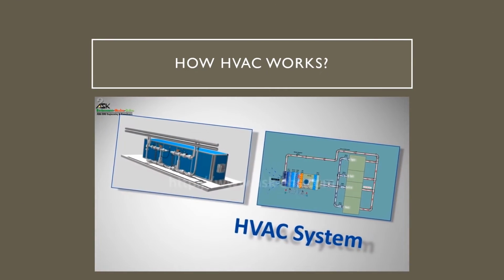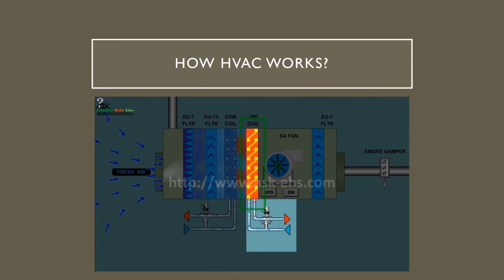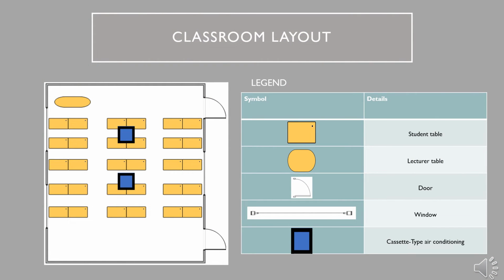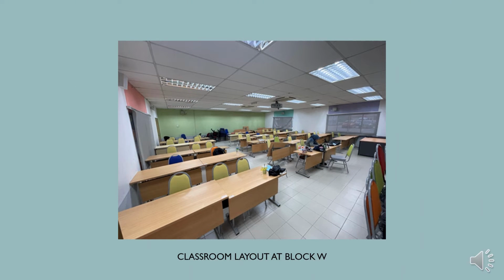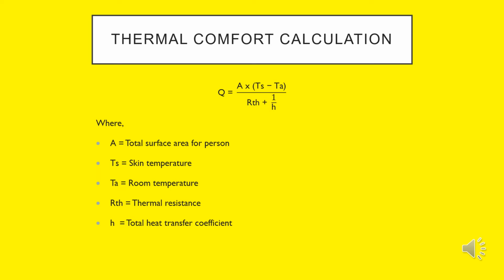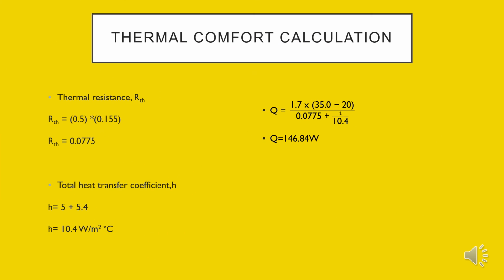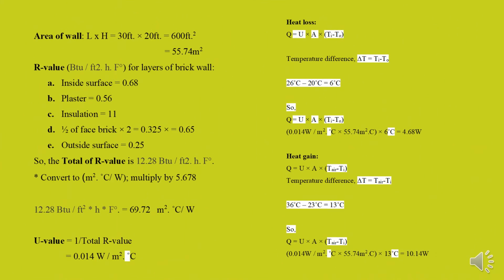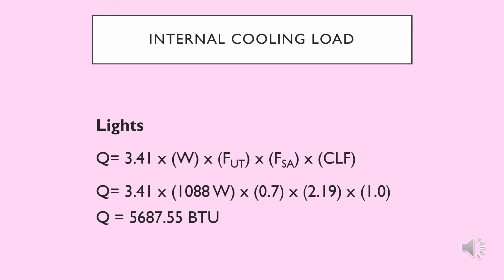PROJECT ASSIGNMENT BTV3224 TC18024 & TC18061